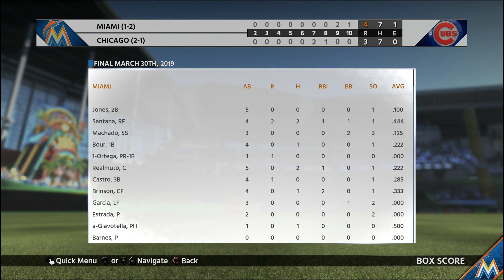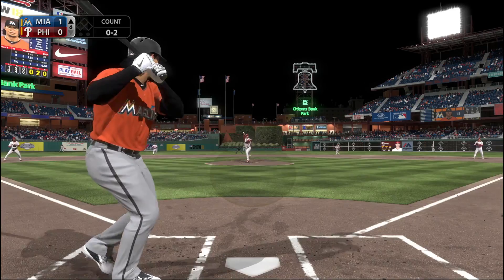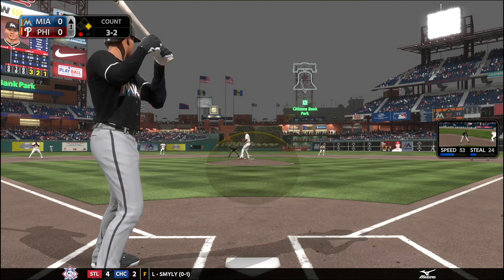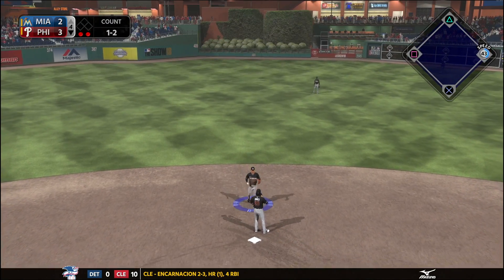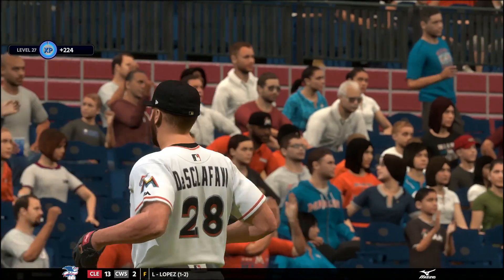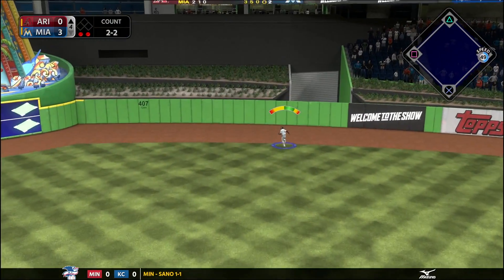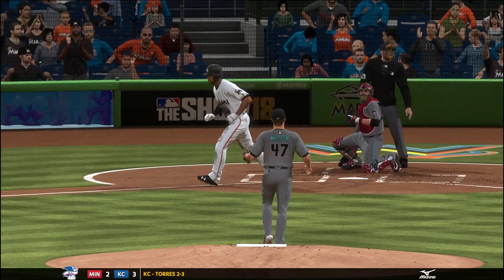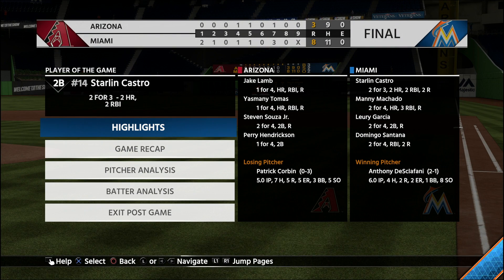MLB The Show 18 Franchise - Miami Marlins | Can Pitching Carry us Early on?! EP 31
We are back with some more MLB the Show 18 Franchise with the Miami Marlins and we are going through some early season offensive struggles and our some of our early season thoughts about bringing up a rookie to start for us are coming back to bite us as our pitching is the bright spot early on and our offense ranks in the bottom of the league.

In 2017, Jeffrey Loria advertised for bids to sell the Miami Marlins. Former New York Yankees shortstop Derek Jeter expressed interest in being involved with an ownership group, attempting initially to join a bid with former Florida Governor Jeb Bush. Eventually, he became a minority partner in the eventual winning bid, a $1.2-billion offer led by Bruce Sherman, which was accepted on August 11, 2017. The bid was officially submitted to Major League Baseball for analysis and approval on August 15.Jeter and Sherman immediately held a complete fire sale, in an attempt to bring the franchise back to profitability, trading away Marcell Ozuna to the Cardinals and fan-favorite and superstar Giancarlo Stanton to the Yankees and also Christian Yelich to the Milwaukee Brewers.  Do we have it in us to turn this ship around and bring the Miami Marlins back to the glory days?